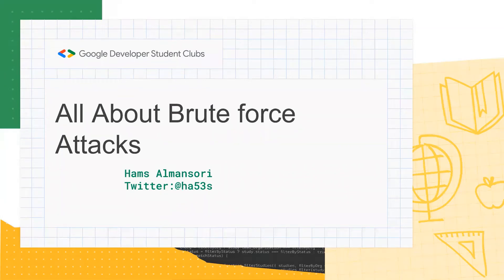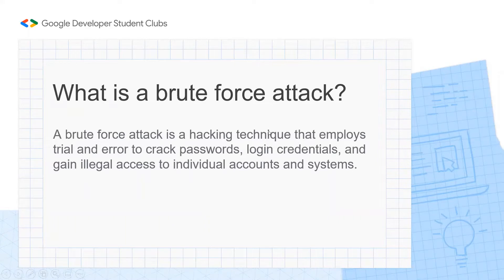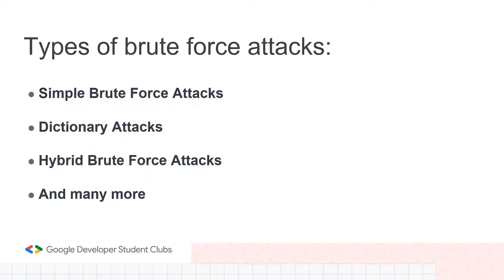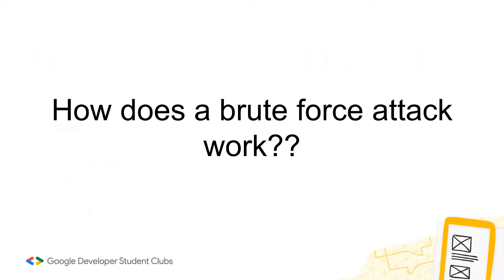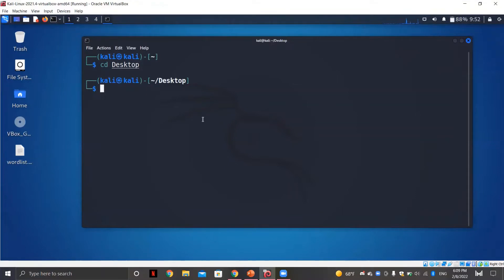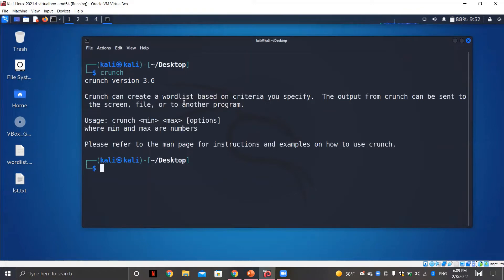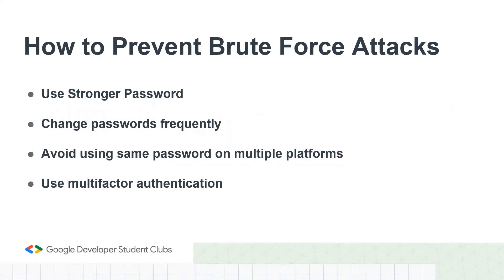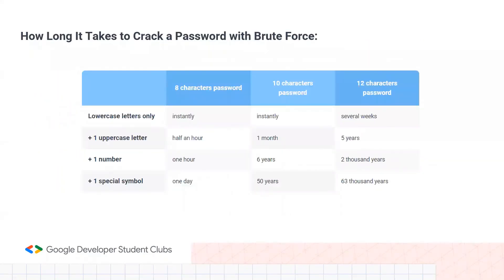All About Brute Force Attacks | كل ما تحتاج معرفته عن هجمات كلمات المرور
Workshop about brute force attacks by GDSC Member: Hams Almansori
ورشة عمل عن هجمات كلمات المرور من قبل عضوة النادي همس المنصوري